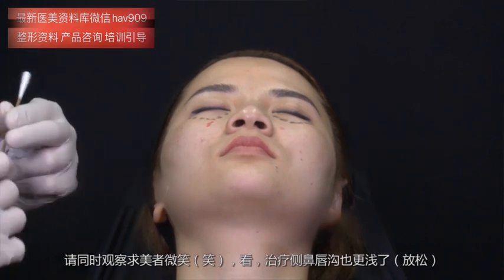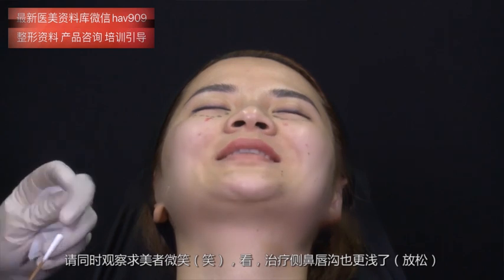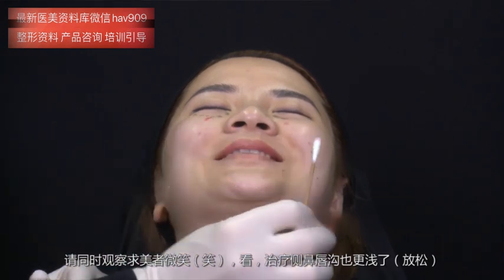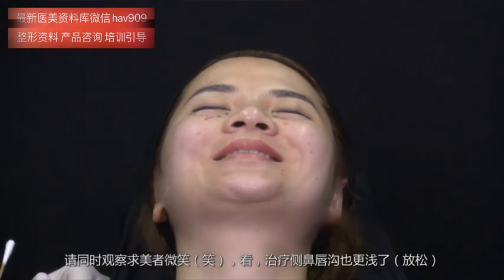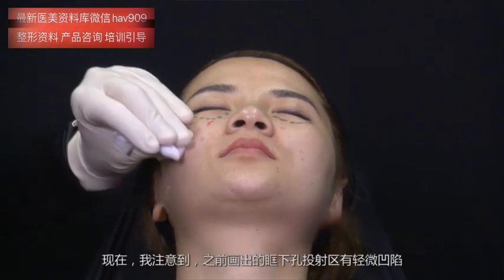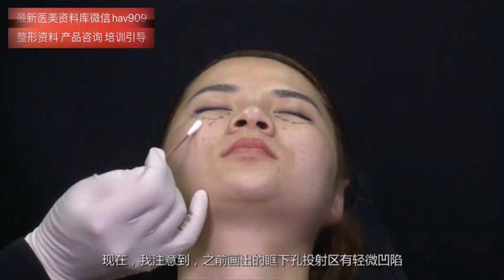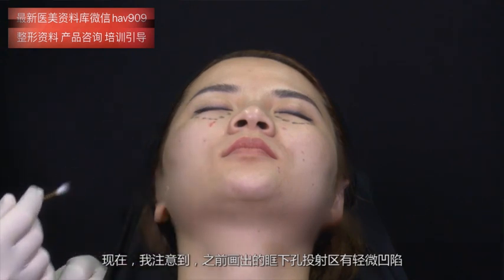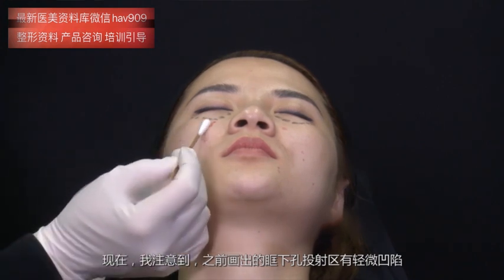5. MD CODES注射法4 | 5. MD CODES Injection Method 4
5. MD CODES Injection Method 4